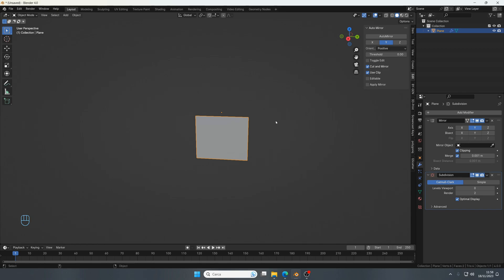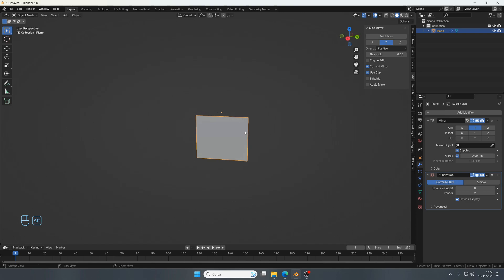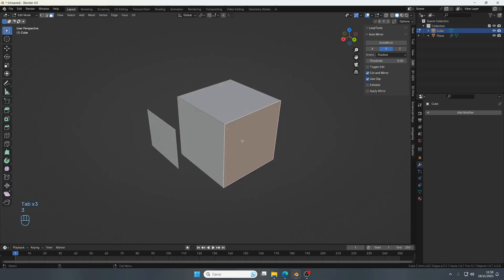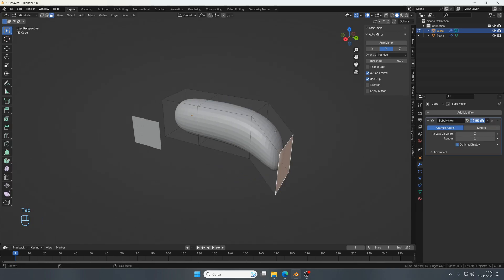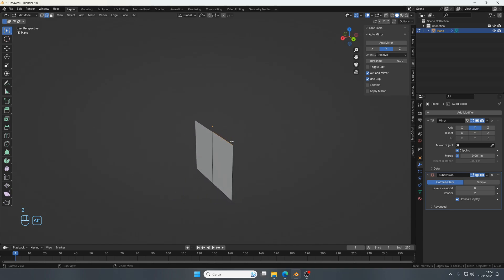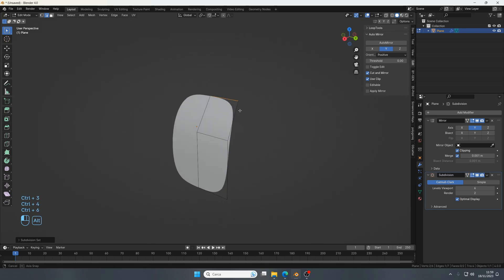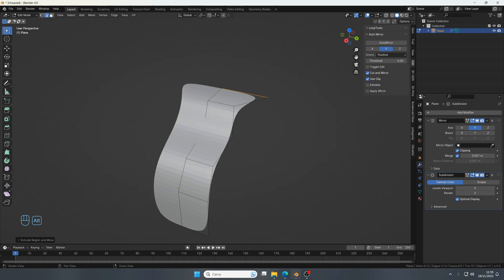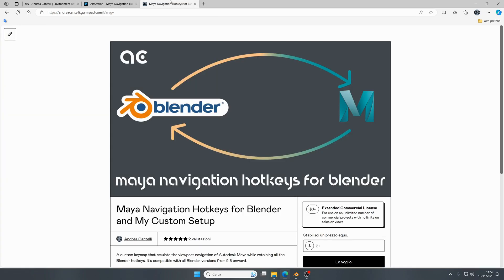Maya inspired Hotkeys for Blender Update | SubD Preview while in Edit Mode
Important update for my Maya inspired hotkeys for Blender where i explain how to use the SubD modifier preview while in edit mode.